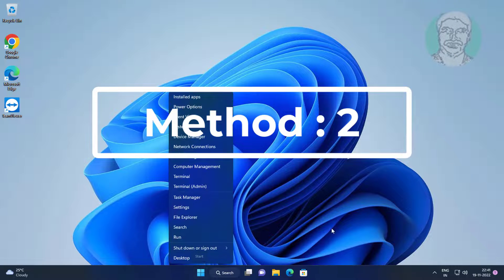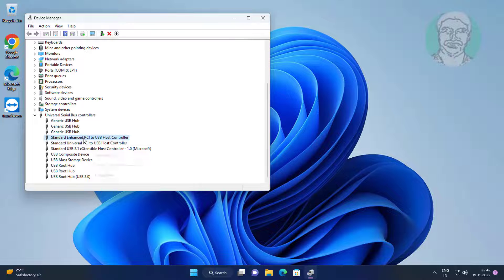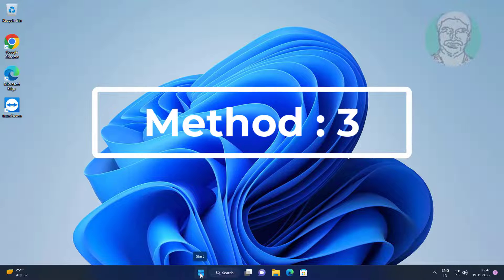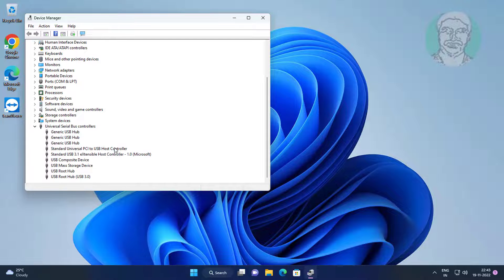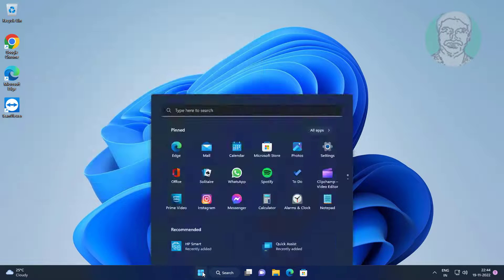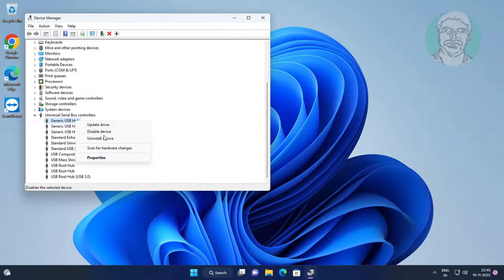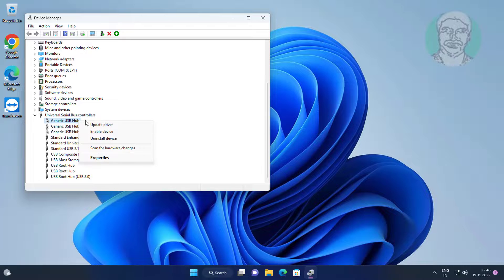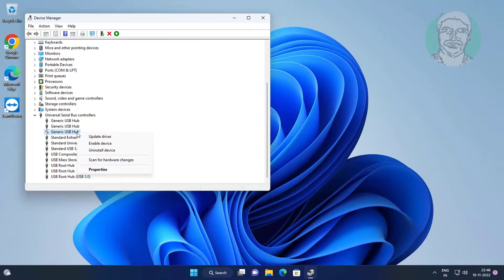Fix The Last USB Device Malfunctioned And Windows Doesn't Recognize It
This Tutorial Helps to Fix The Last USB Device Malfunctioned And Windows Doesn't Recognize It

00:00 Intro
00:13 Method 1 - Hardware & Devices Troubleshooting
01:50 Method 2 - Update USB Host Controller
02:37 Method 3 - Uninstall USB Host Controller
03:30 Method 4 - Disable & Enable Generic USB Hub
04:39 Closing